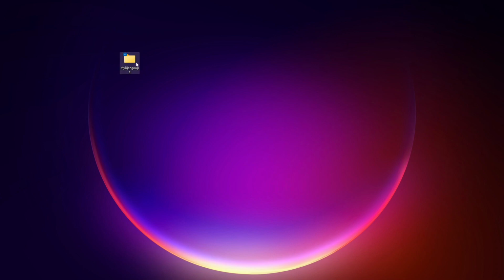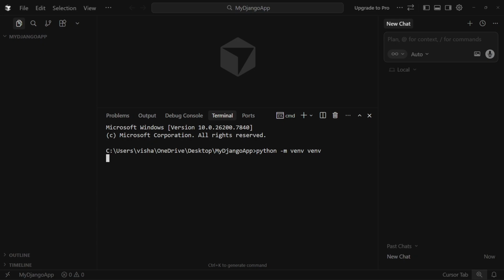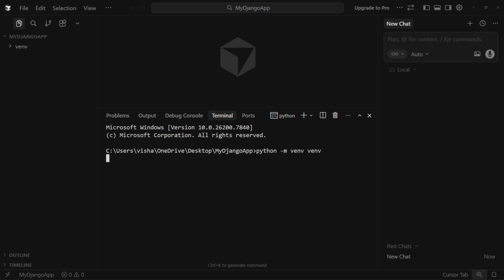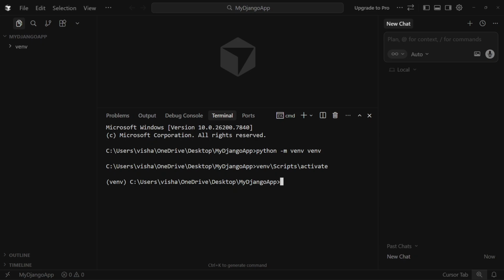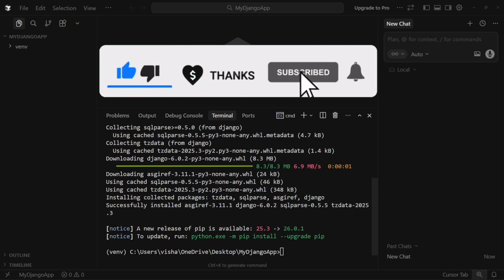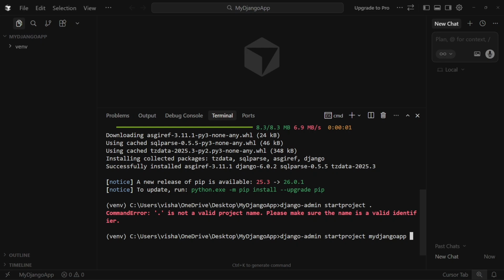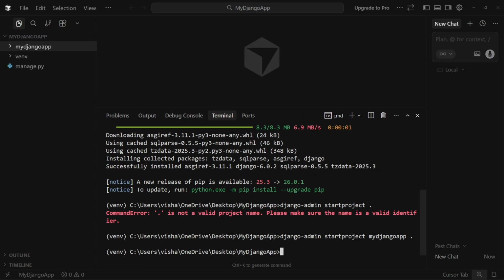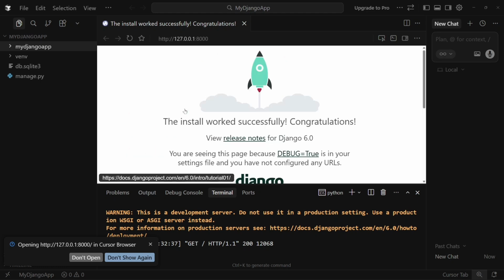How to Install Django & Run Django on Cursor AI (2026)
Want to install Django and run your first Django project inside Cursor AI?

In this 2026 beginner-friendly step-by-step tutorial, I’ll show you how to install Django, set up a virtual environment, create a project, and run the Django development server using Cursor AI.

Perfect for:
Python beginners
Web development students
Backend developers
Django learners
Developers using Cursor AI
By the end of this video, you’ll have your Django app running successfully inside Cursor 🚀

How to install Python (if not installed)
How to install pip
How to create a virtual environment
How to install Django
How to create a Django project
How to run Django server in Cursor AI
How to fix common Django errors

❌ pip not recognized → Add Python to PATH
❌ Module not found → Activate virtual environment
❌ Port already in use → Change port number
❌ Python version mismatch → Use correct interpreter in Cursor

⚡ Pro Tips for 2026 Django Developers
Always use virtual environments
Keep Django updated
Use .env for secret keys
Separate settings for development & production
Integrate Git for version control